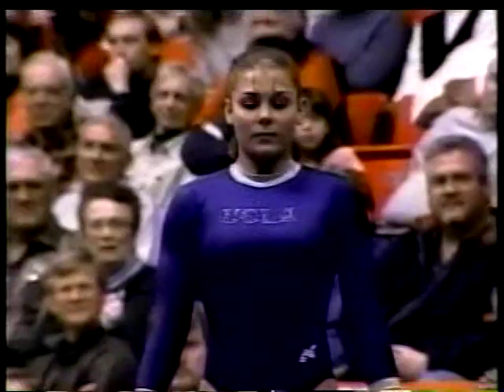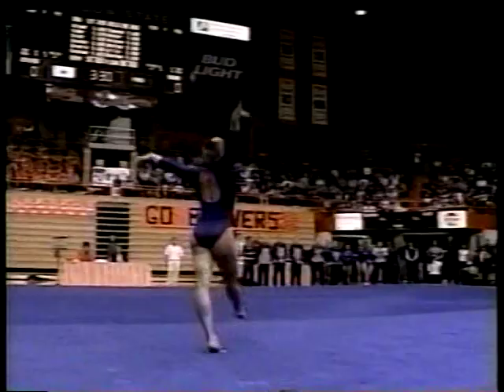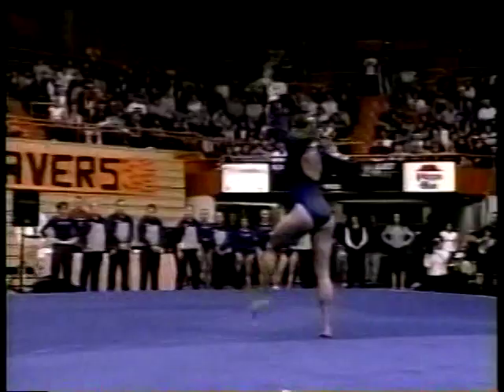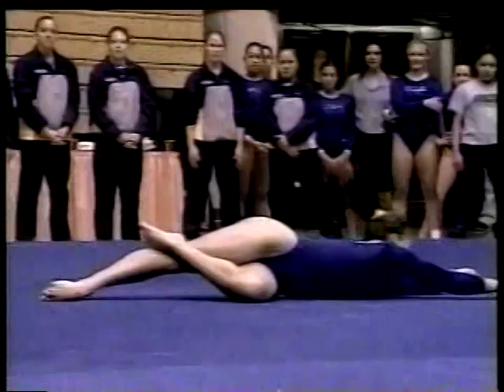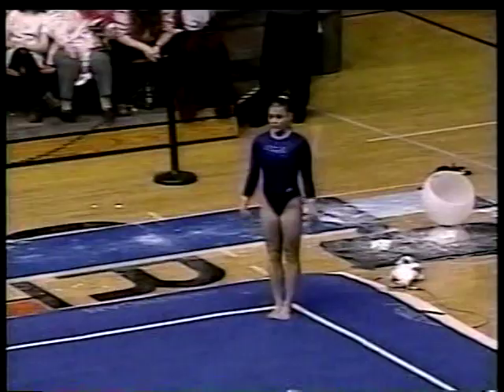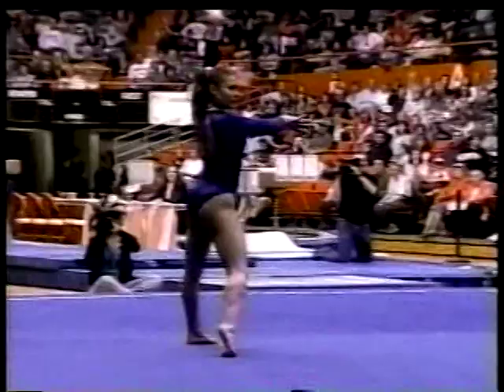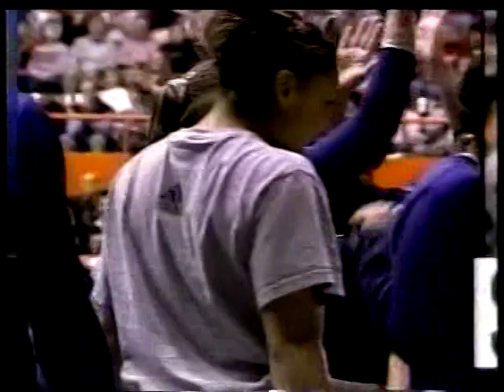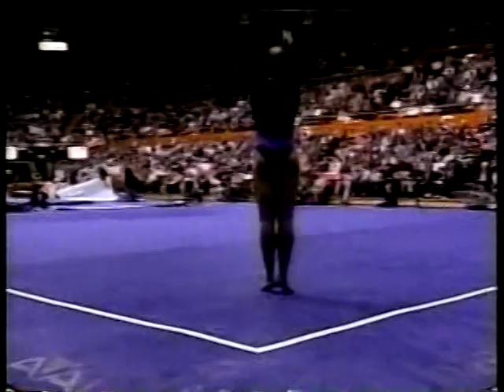Jamie Dantzscher - 2001 UCLA vs OSU Perfect 10 Floor Exercise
Gymnastics (NCAA) - Jamie Dantzscher - 2001 UCLA vs OSU Perfect 10 Floor Exercise